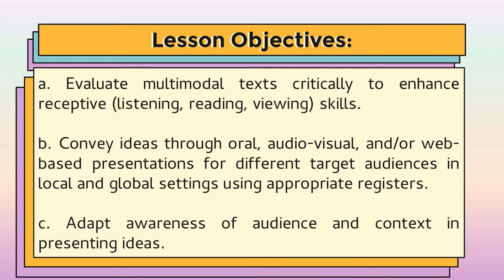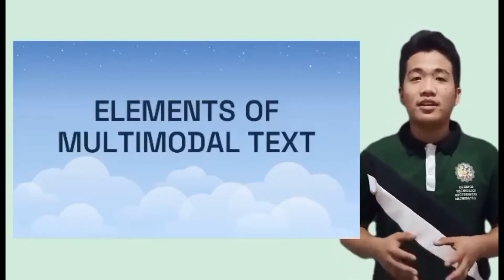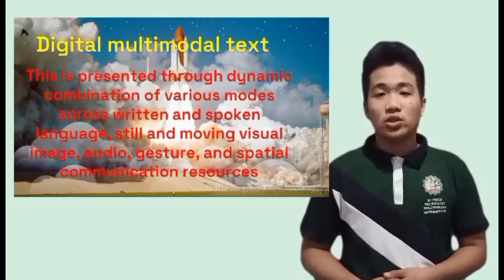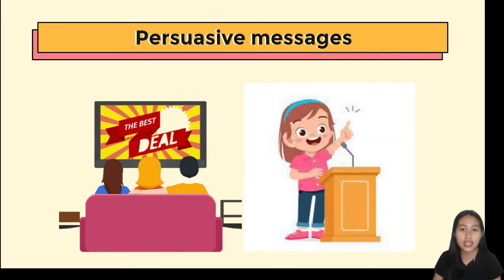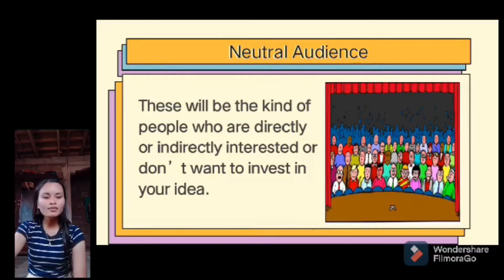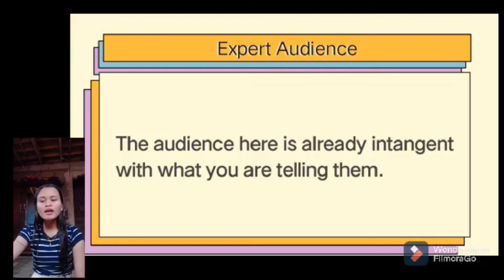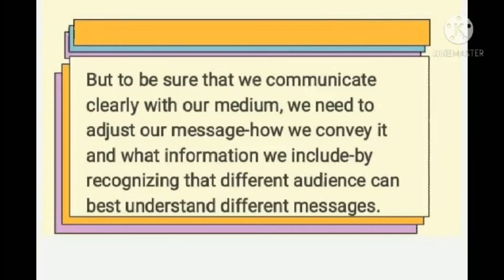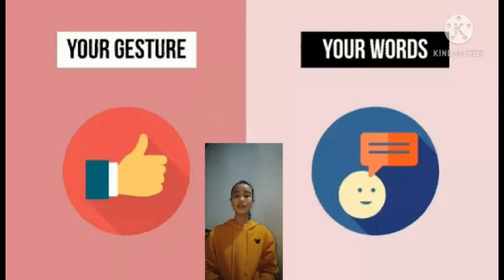Purposive Communication - Chapter 5 Communication Aid Strategies Using Tools of Technology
Purposive Communication - Chapter 5 Communication Aid Strategies Using Tools of Technology Danos, Dellava, Deocera, Derecho - BSED SCIENCE 1A

Hello guys & welcome to Chapter 5 - Communication Aid Strategies Using Tools of Technology. This video will help you know more about Multimodal Text, Evaluating Messages, Types of Audience and Developing Audience Awareness. Hope you will learn something! Thank you!